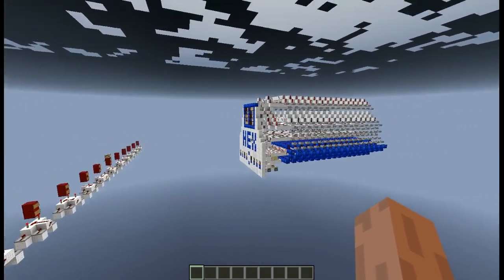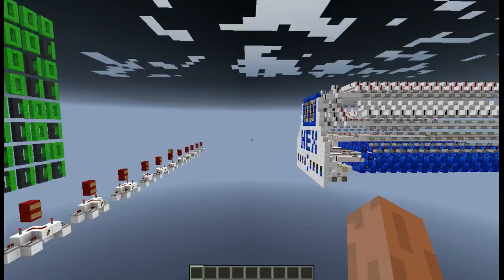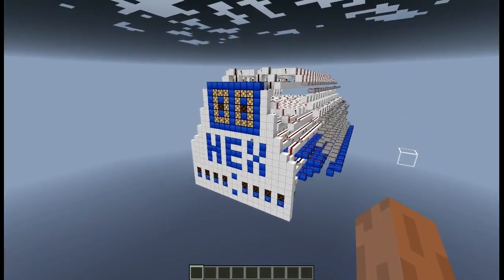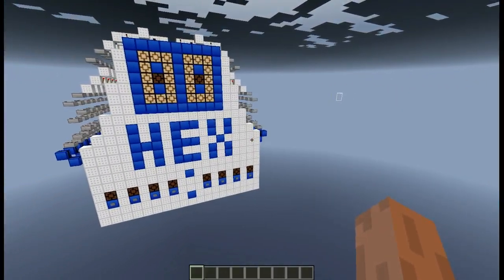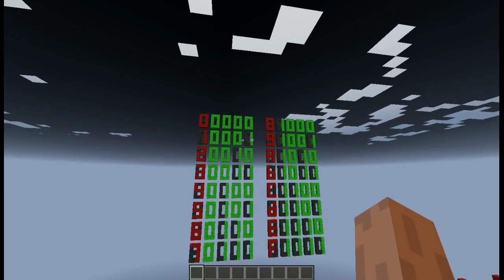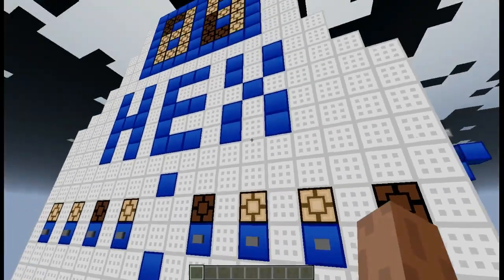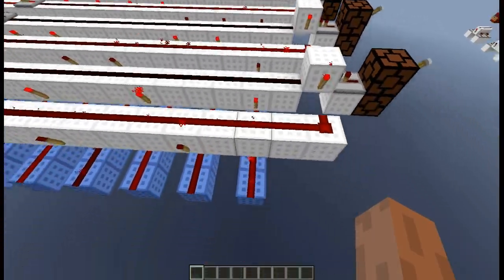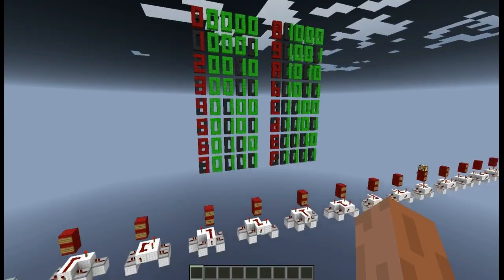HEXADECIMAL made SIMPLE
Everything you need to know to get you started with HEX variables.

A continuation of my 'made simple' series, which I stopped for a bit there.  Hope you can get something from this

Texture Pack:
-OCD Texture Pack